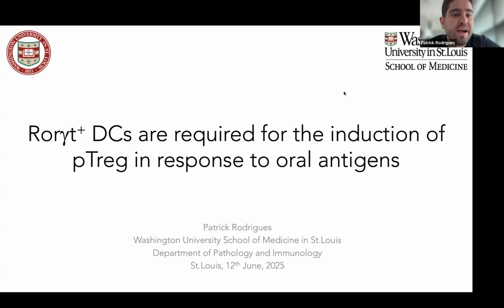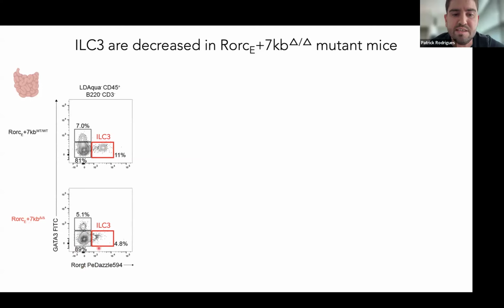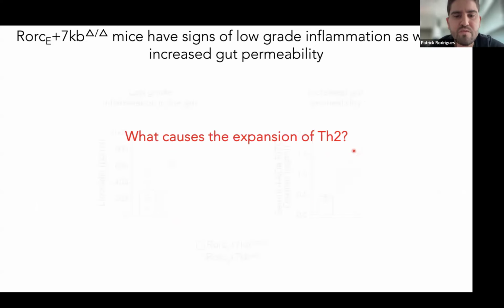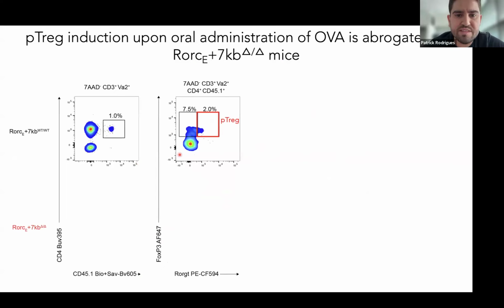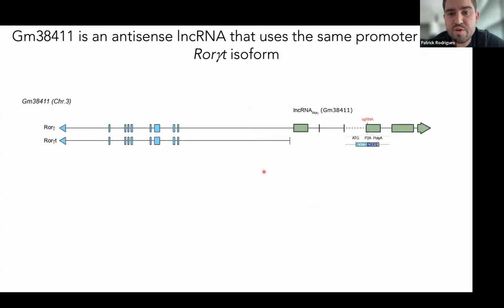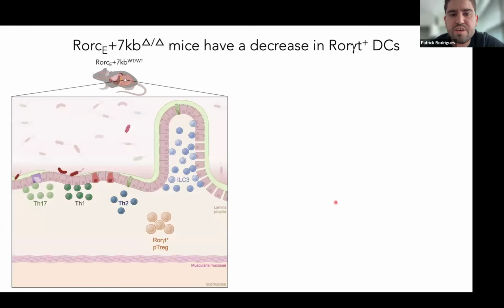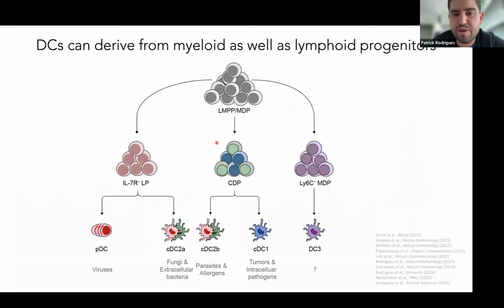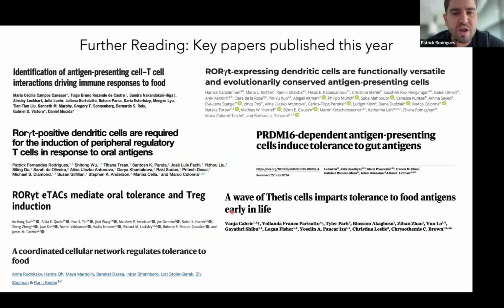[Patrick Fernandes-Rodrigues] Rorγt-positive dendritic cells are required for the induction of ...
Patrick Fernandes-Rodrigues (WashU Medicine)
Rorγt-positive dendritic cells are required for the induction of peripheral regulatory T cells in response to oral antigens
 (Cell  2025)